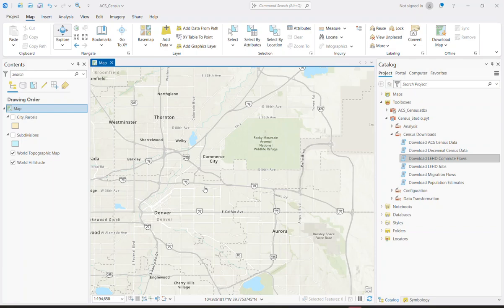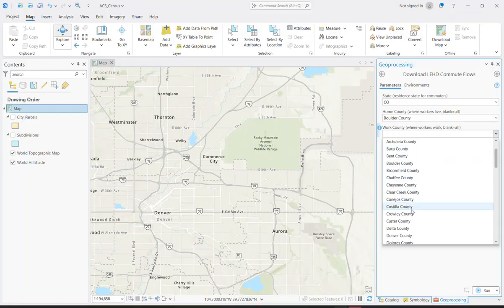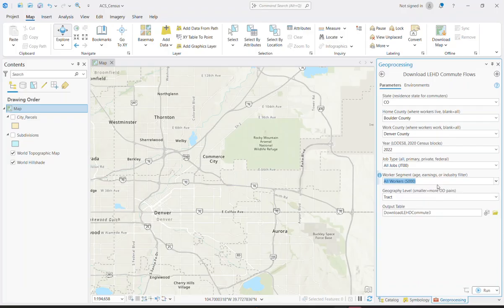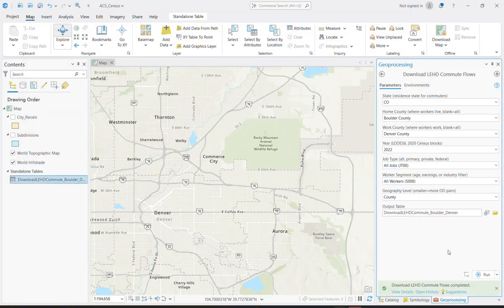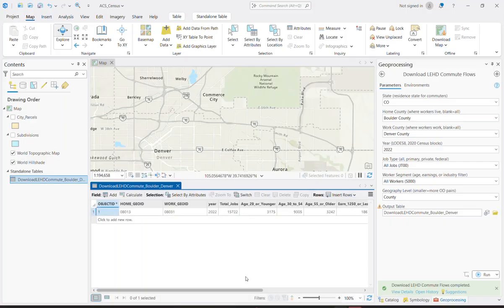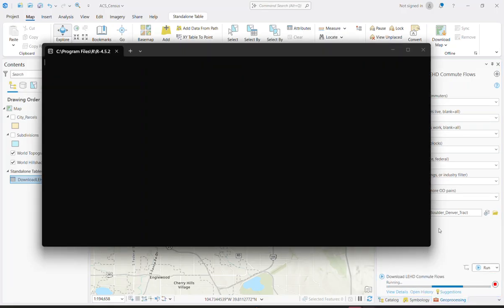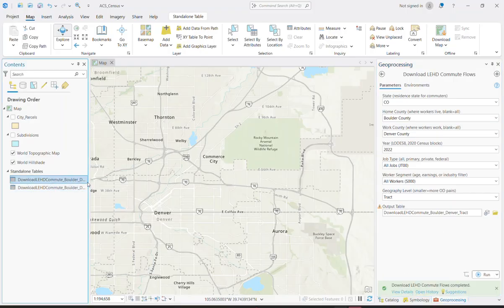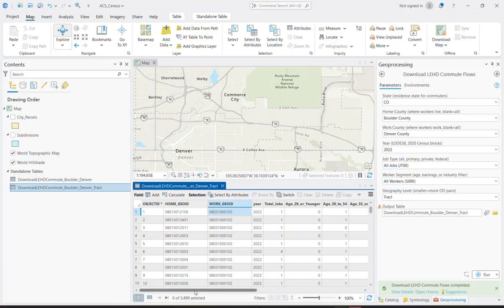Download Commute Flows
Learn how to download commute flows using Census Studio for ArcGIS Pro.